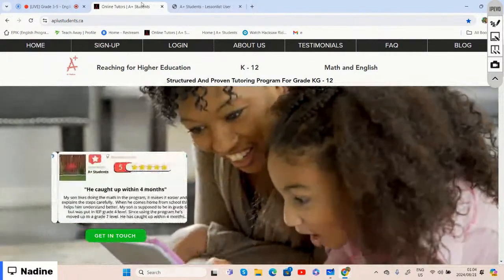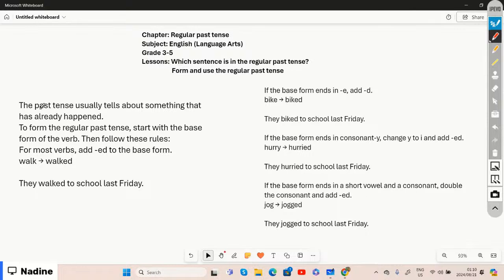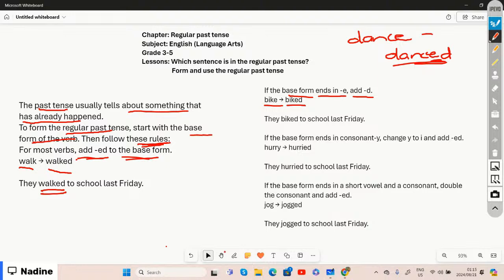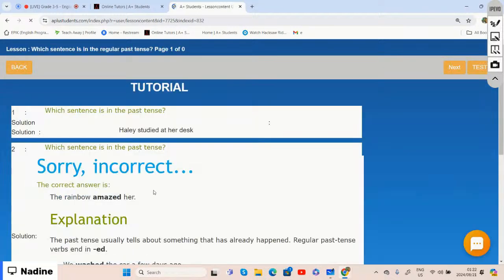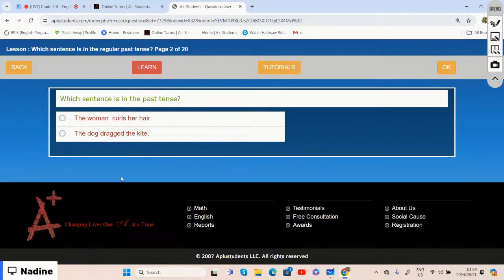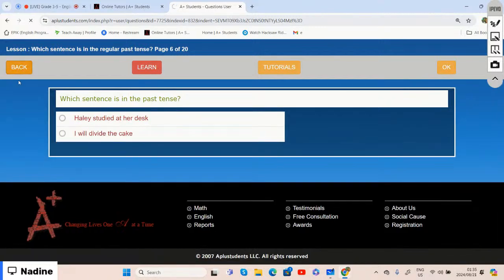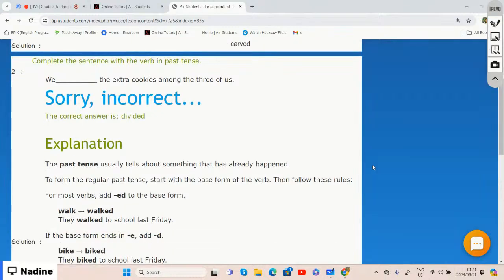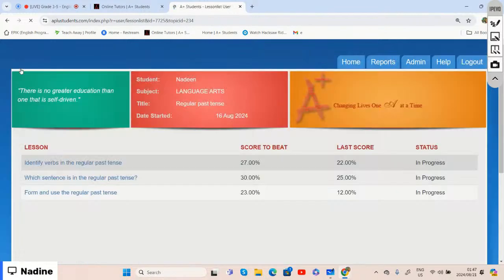Grade 3-5 - English: Regular past tense